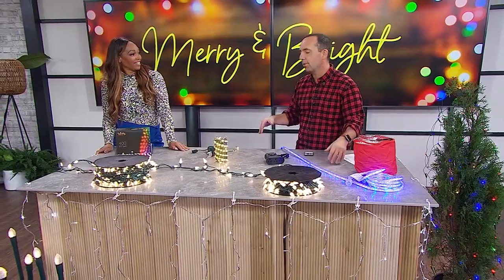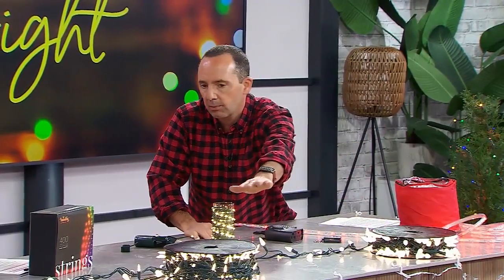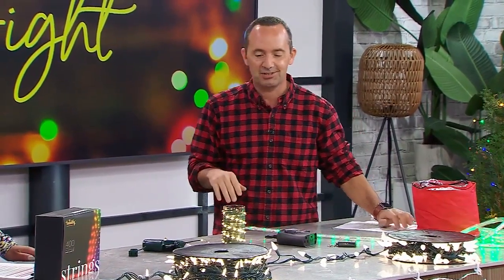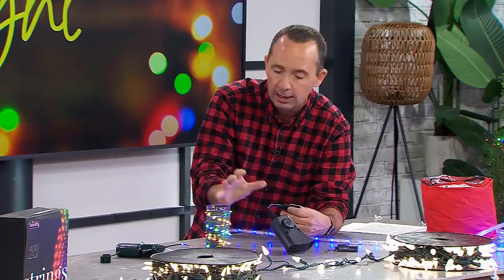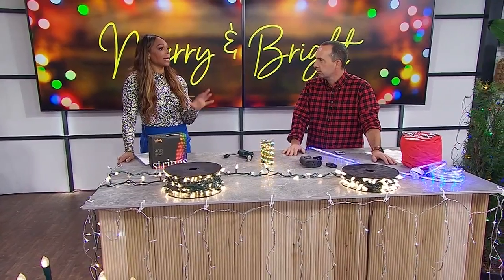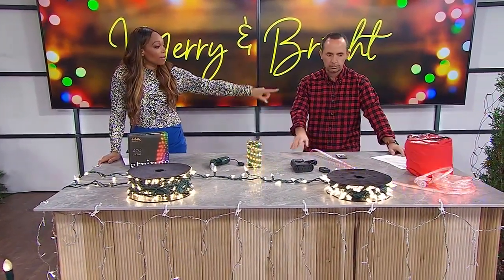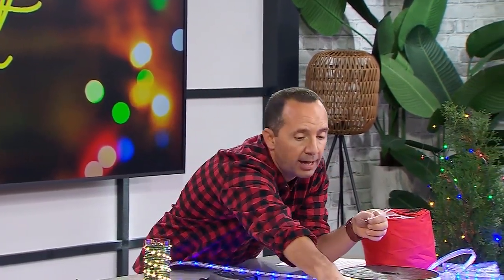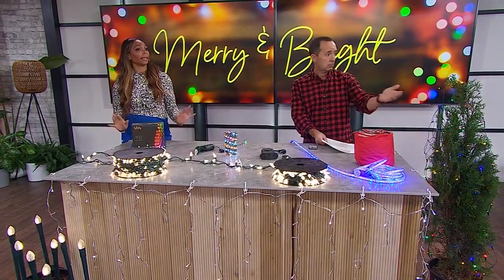7 of the trendiest holiday lighting systems for your home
Frank Ferragine makes things merry and bright with Holiday Lights 101. “This is a net lighting, so you can just see, it’s just basically a net you can put over shrubs and trees.”